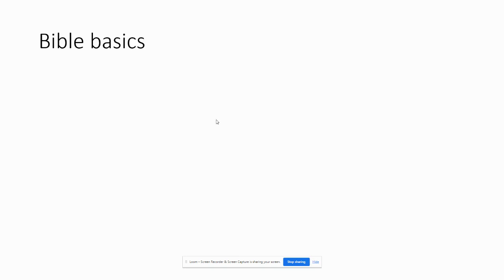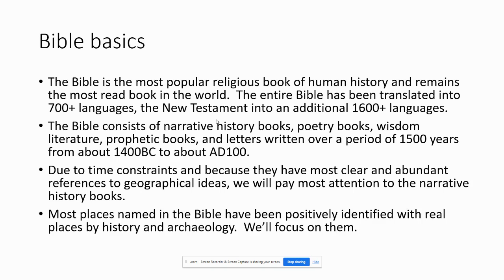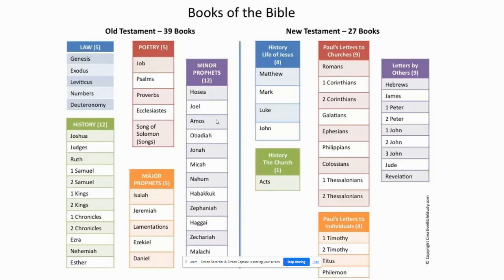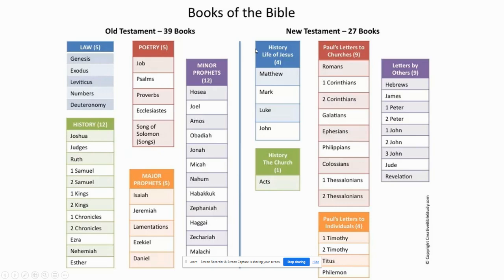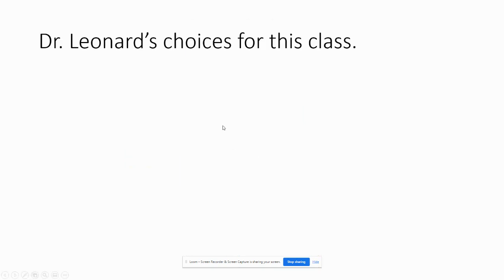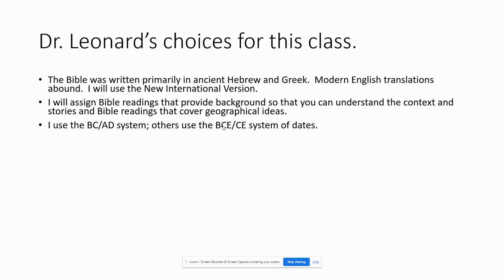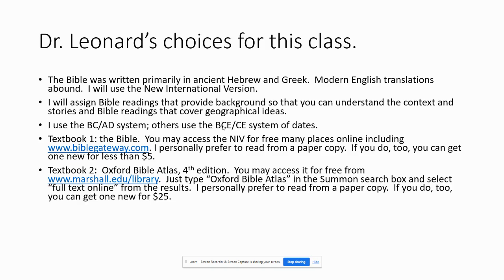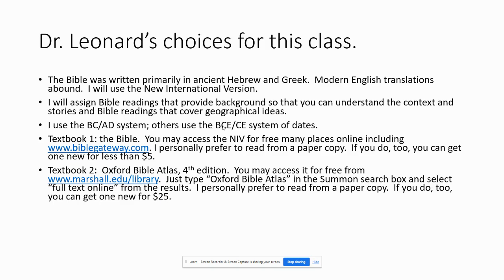GEO-RST 207 Course Setup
A few words about how the course is setup and what books you'll need.